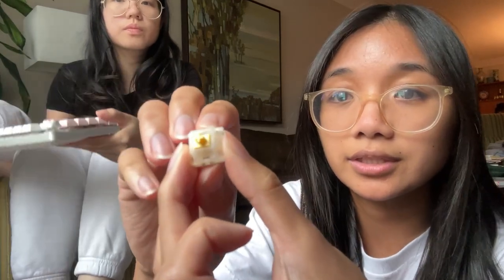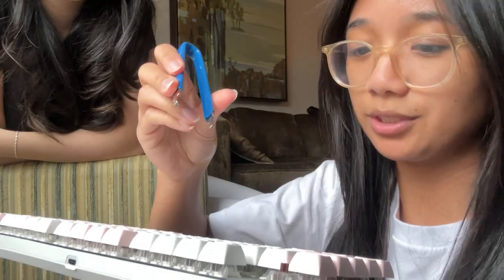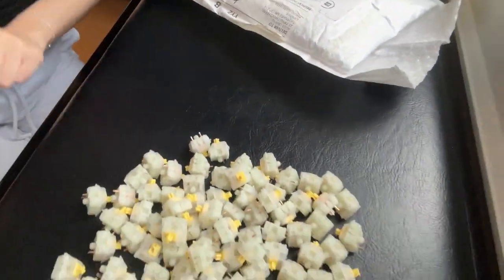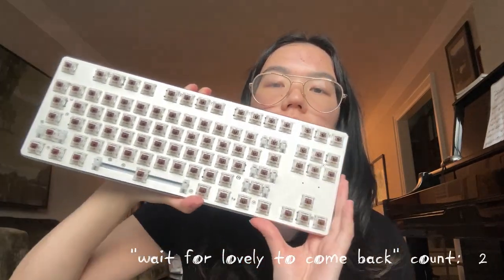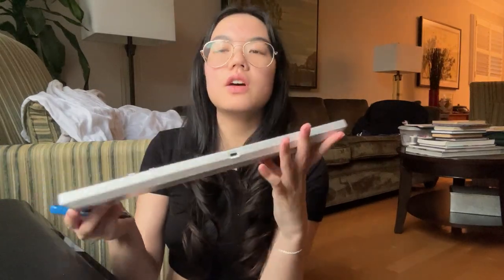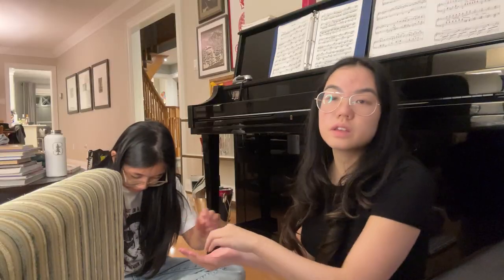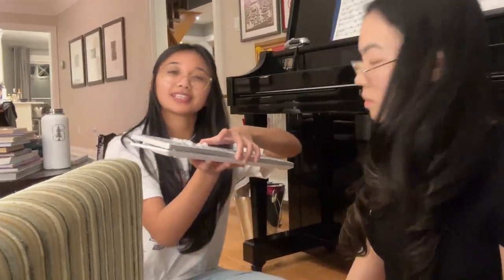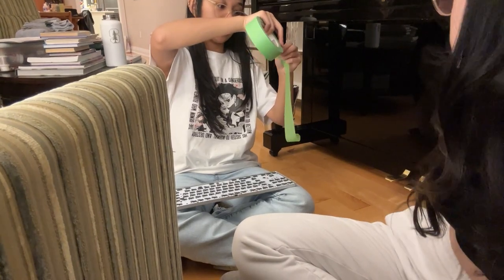Keyboard mod vlog | GMMK white ice edition tenkeyless, tape mod, foam, milky yellows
Thank you to @lovelydawn  helping me mod my keyboard!